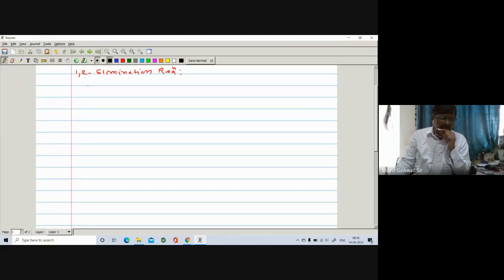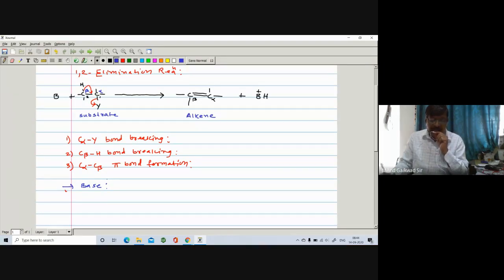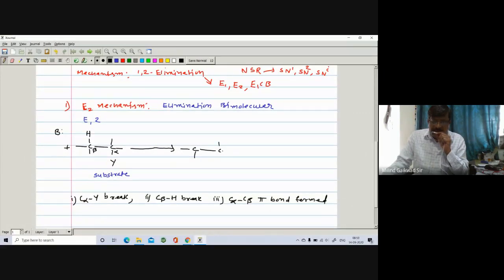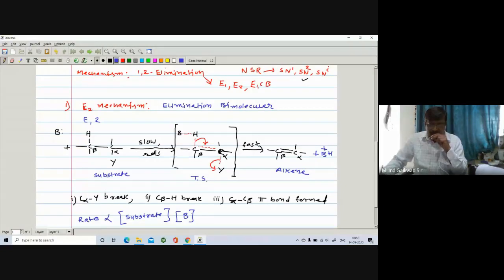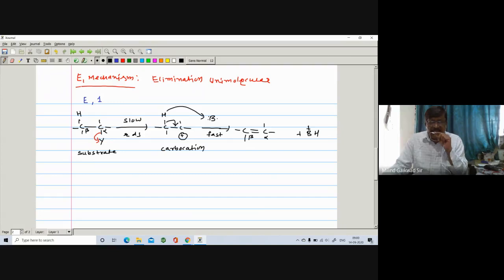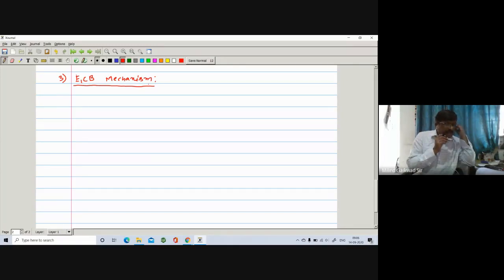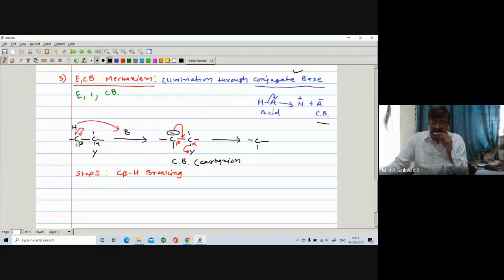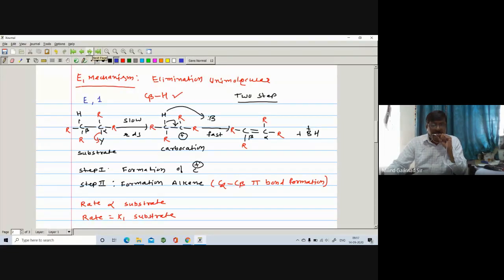elimination reaction part II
In this video ,  12-elimination reaction and its mechanism E1, E2 and E1CB has discussed.